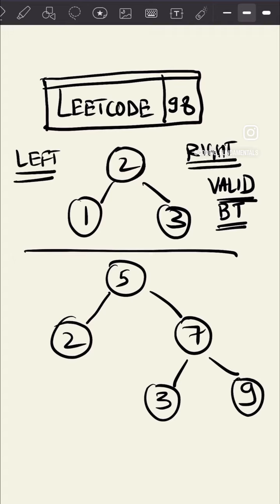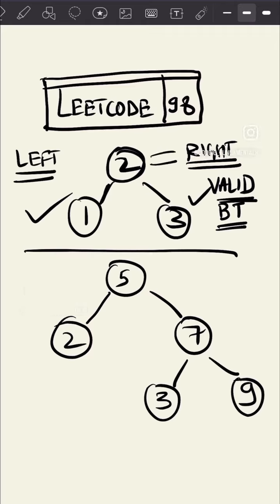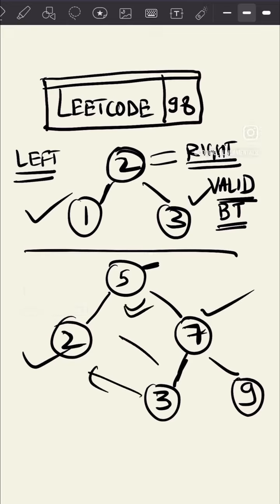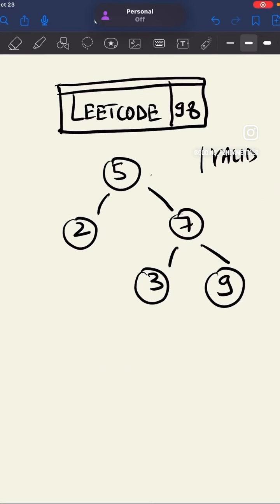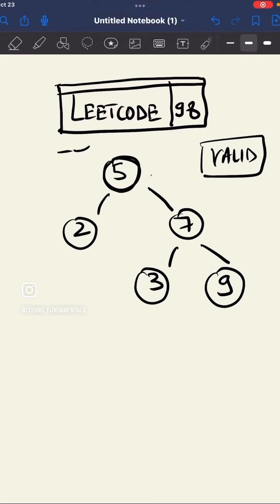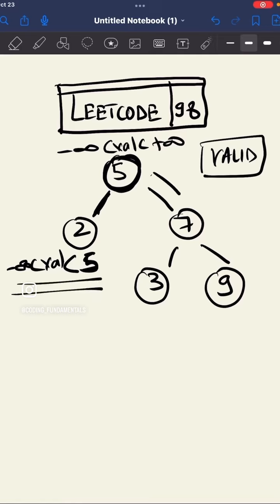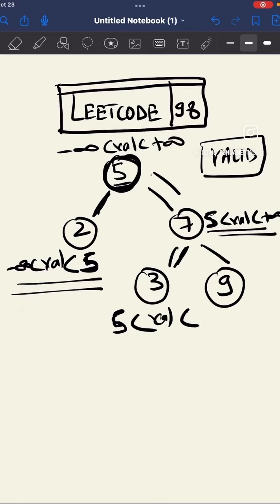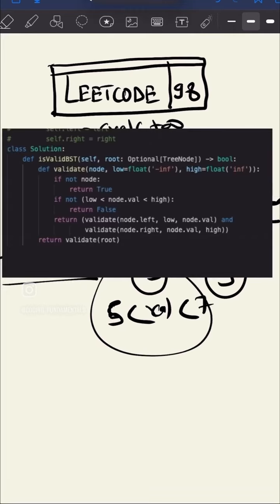Leetcode 98 made easy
When your BST punches left and right perfectly 👊
Left ,Root , Right, every time.
That’s how you keep your tree in balance 🌳